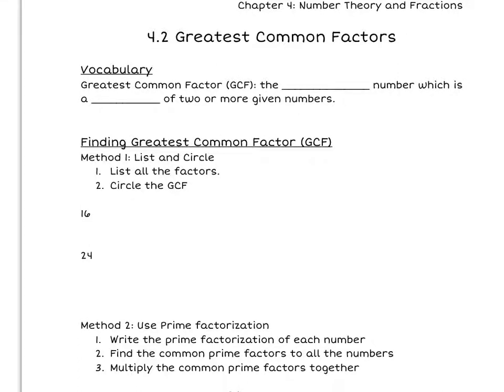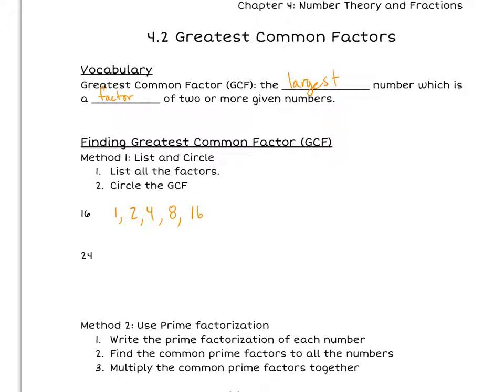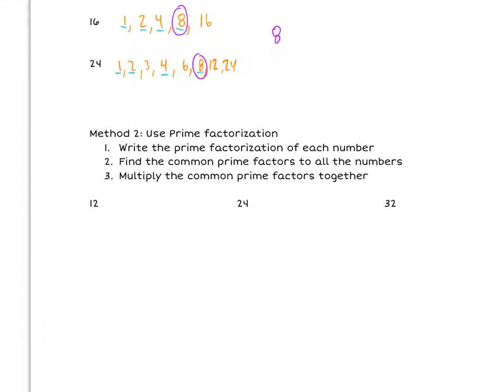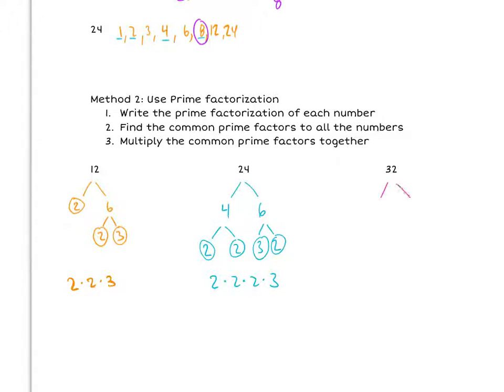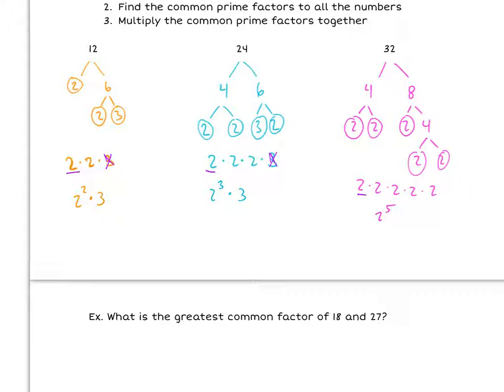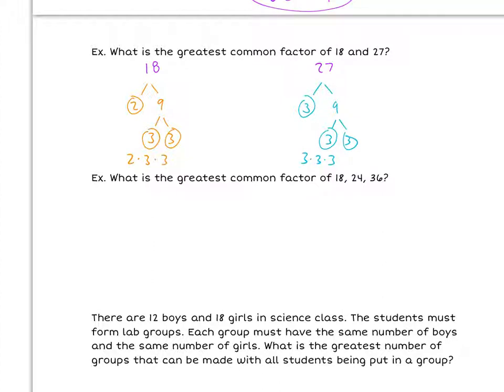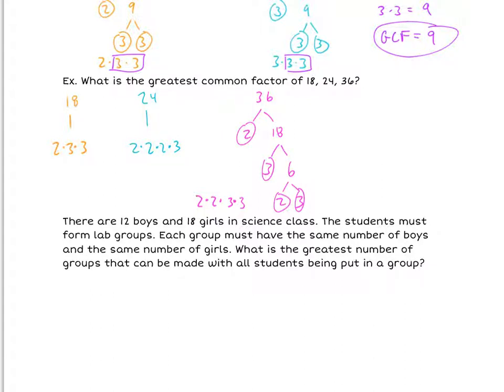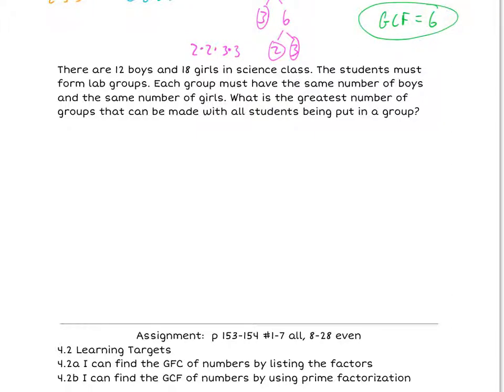M6 4.2 Greatest Common Factor